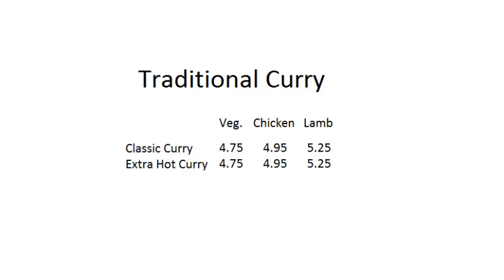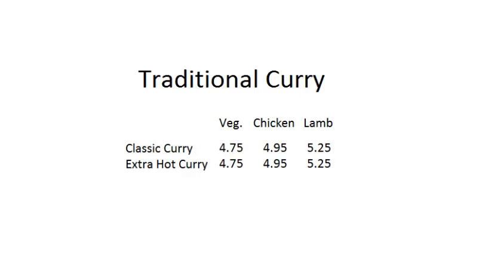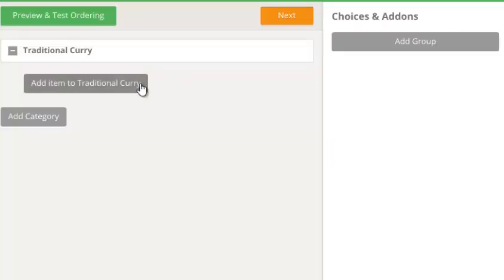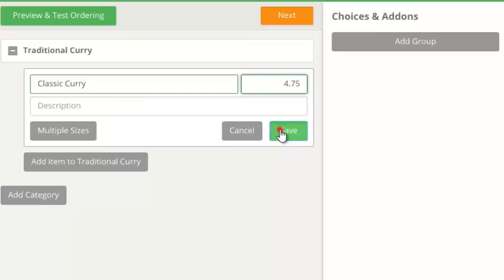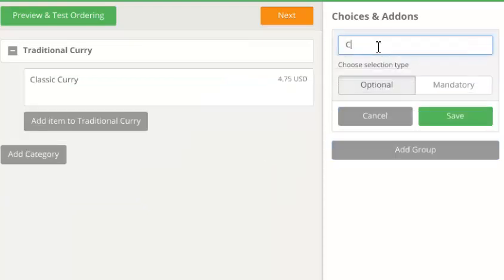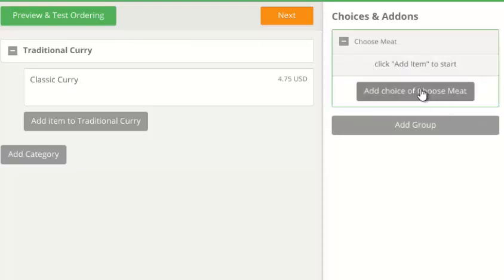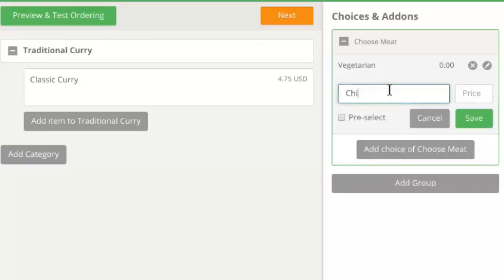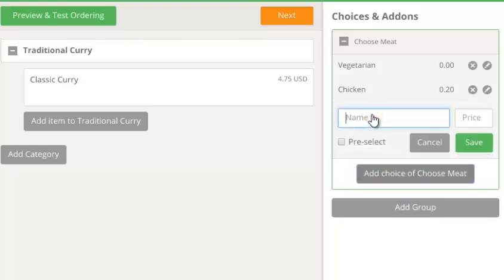Menu editor tutorial 4: Customize menu items using options in restaurant menu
The Menu Editor is a new tool powered which allows restaurant owners to create an online menu by themselves and save it in real-time in the online ordering widget. Restaurant owners have full control over their menu, being able to make changes to it whenever necessary, e.g. modify prices, ingredients, dishes, or if you have daily changing specials

This video tutorial shows you how to customize a meal dishes : set different prices depending on different main ingredients using Choices and Add-ons.

we created a system for online ordering for restaurants, with web, social and mobile integration. Our system is FREE to install and use by restaurants worldwide, as we charge no monthly fees, no commissions per order and require no contracts.